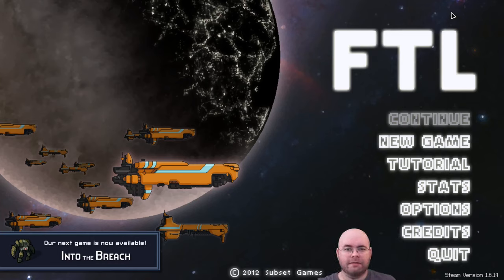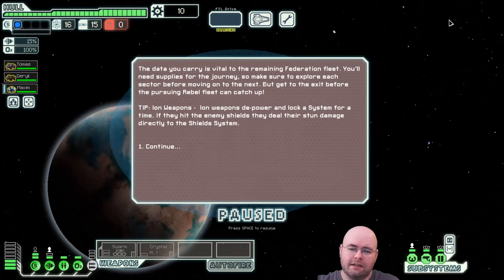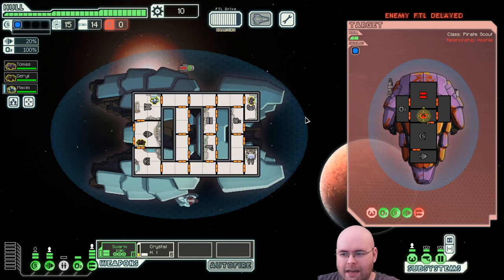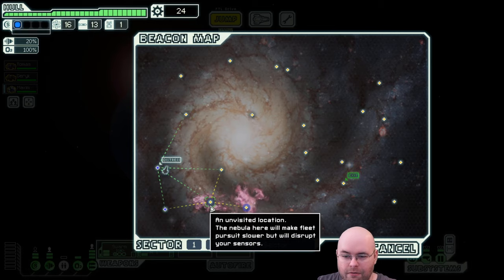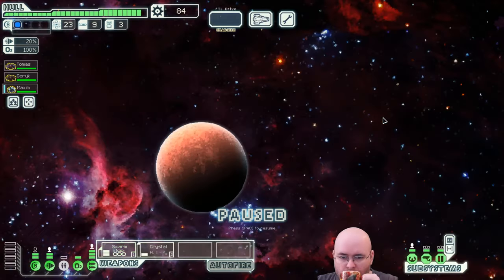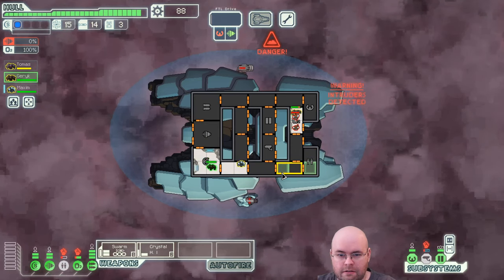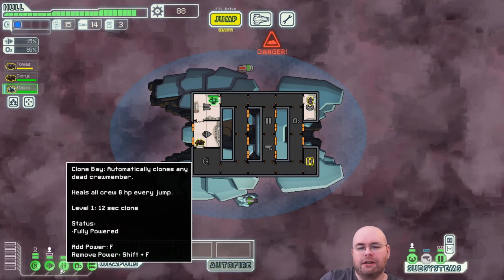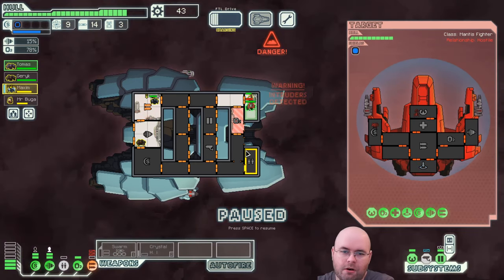Let's Play FTL e2-01: The Tektite (Rock C / Normal Difficulty)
Ship: Rock C / The Tektite
Difficulty: Normal

All right, now that we've stomped Easy difficulty into the ground, let's try Normal. Keep in mind, I don't even have a 50% win rate on Normal (probably more like 45%), so don't expect these runs to work nearly as well.

The Tektite is a.. well, it is a pretty boring ship to me. I really don't like (or most rock ships; they kind of go against my normal strategies), and I think I'd rather play another ship. Still, I said I'd go random, so here we are!

Anyway, I plan on doing three runs of FTL before going back to Caster of Magic for at least one more attempt, then either another FTL run or straight on to Wild ARMs 2nd Ignition, depending on timing.